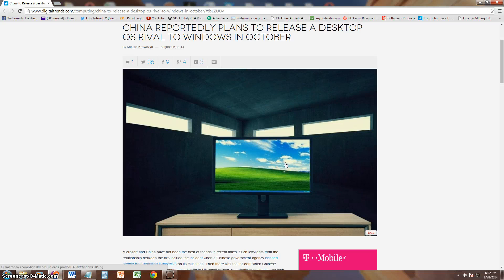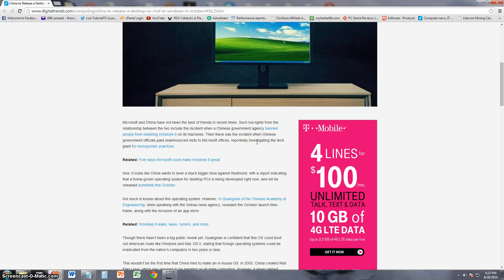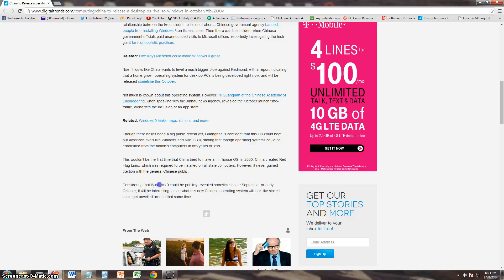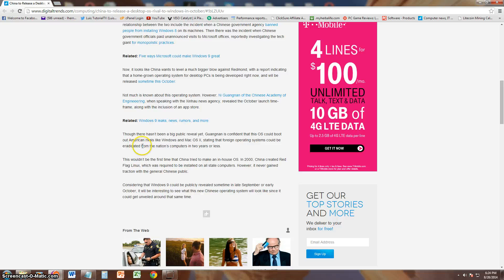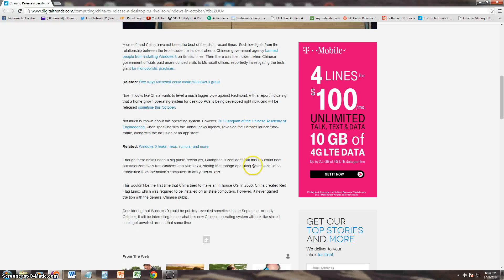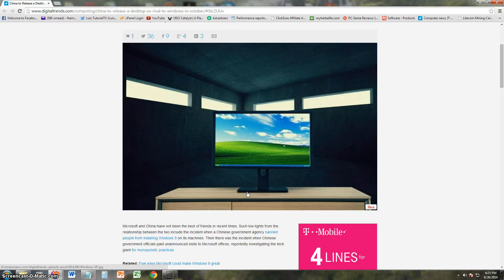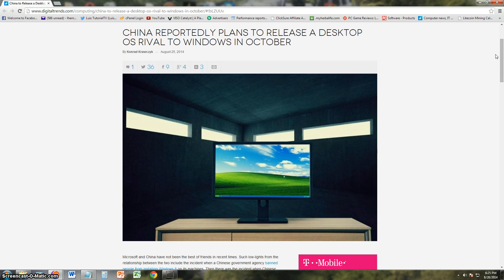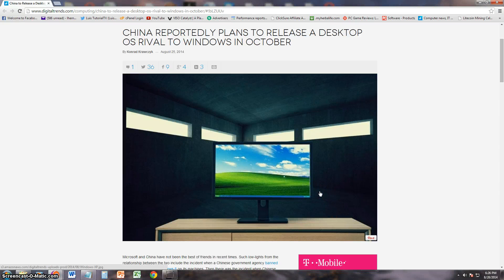China Releasing New Operating System That Will Rival Windows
In this video we will take a look at an article from Digital Trends that talks about China making its own Home Grown OS that will rival Windows 8.

tune-up.